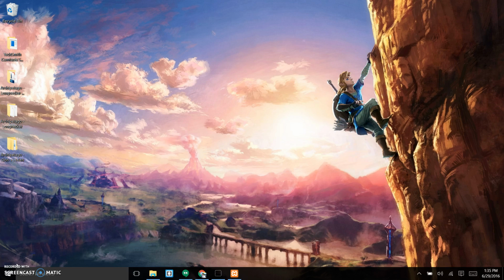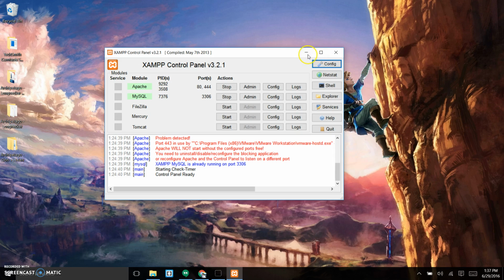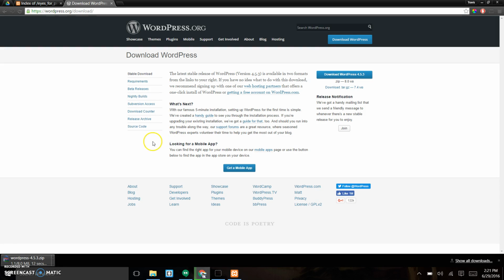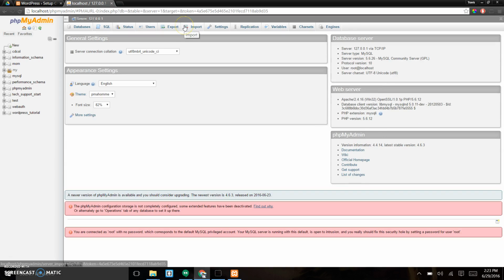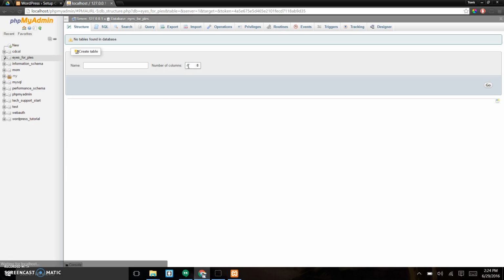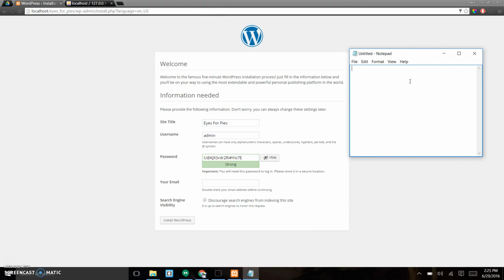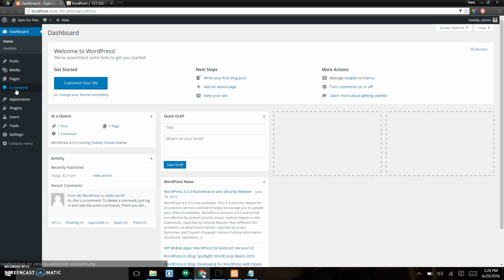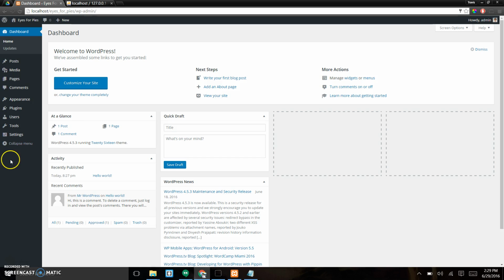Video 1: Installing WordPress On Your Server/XAMMP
Build A Custom WordPress Template Intro. In this video I will show you how to install WordPress onto your server. I will be using XAMPP for this tutorial. It is the same process on external servers as well.

These tutorial videos are designed to help you build a custom Wordpress template. I will walk you through from start to finish using HTML5, CSS3, Bootstrap, PHP.